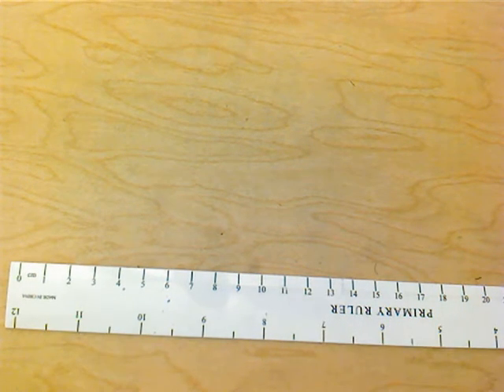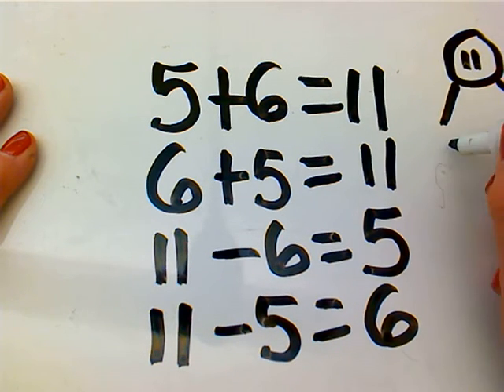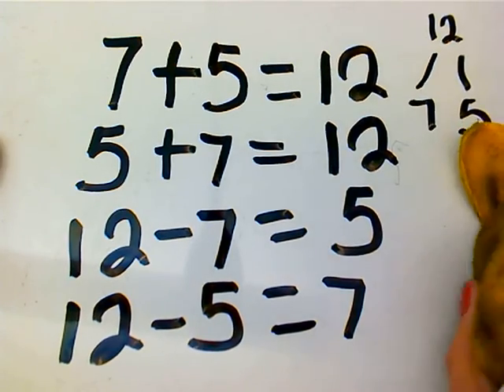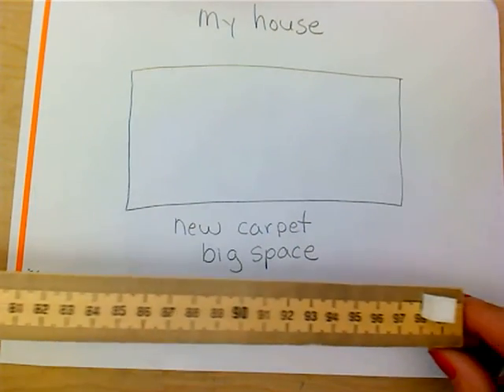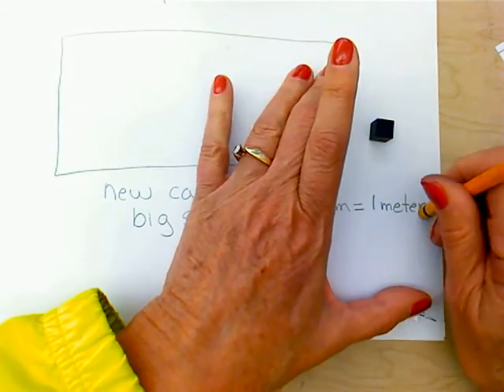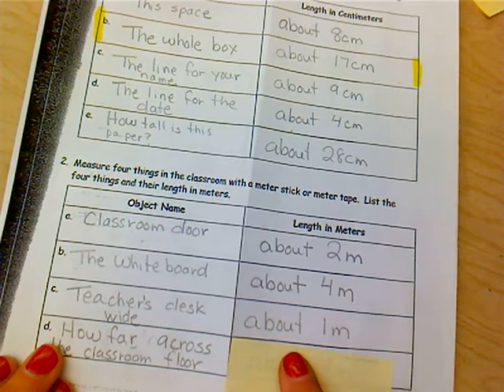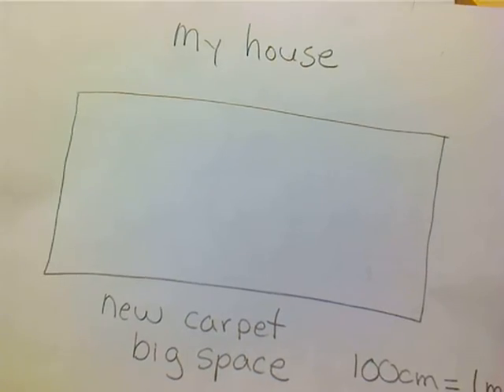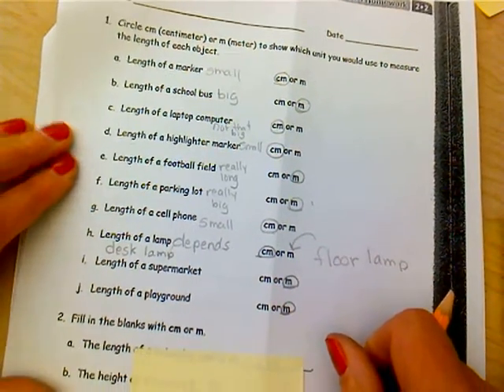Module 2 lesson 4 Eureka math